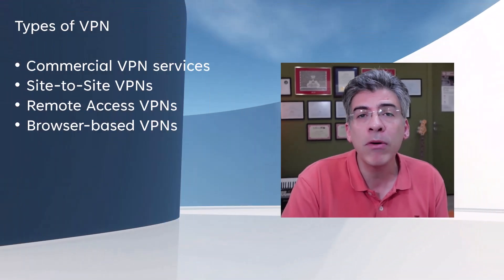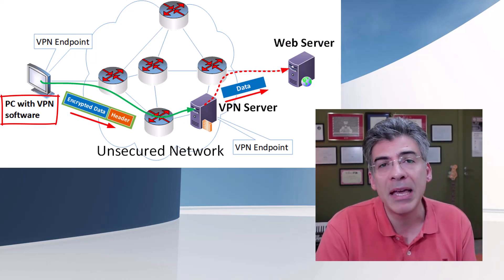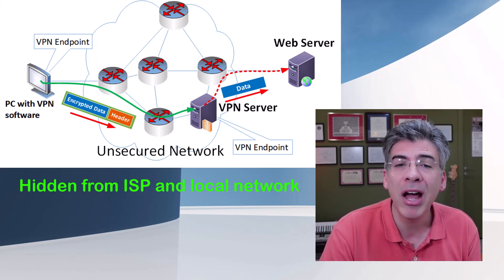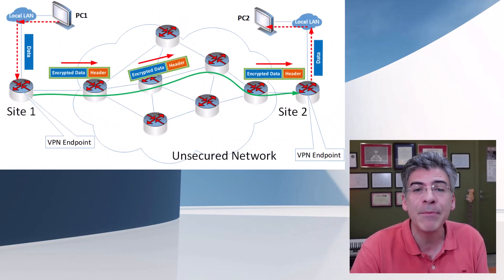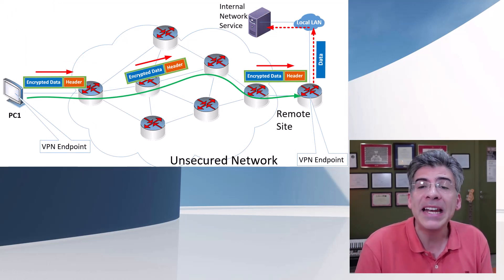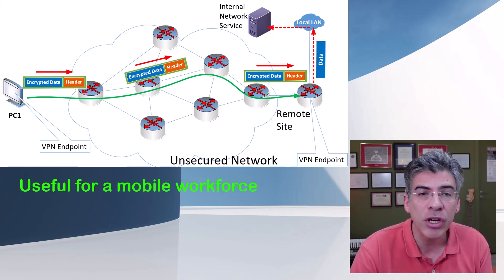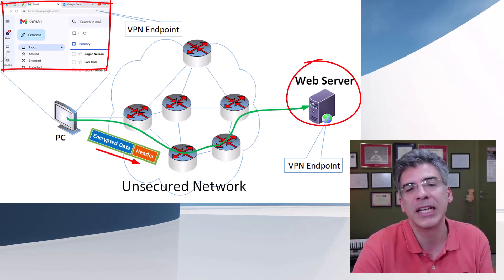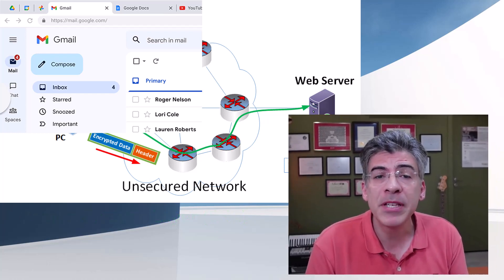VPN - What are the different types of VPNs?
For many of us, when we hear the word VPN, we tend to think about various VPN services that are advertised online for safe Internet surfing and for maintaining our privacy.    However, these services deliver just one type of VPN, but there are several others as well.  In this video, I'll share with you the different types of VPNs while exploring their use cases and capabilities as well.

☑️ Chapter list:
00:00 Introduction
00:55 What is a VPN?
01:25 Types of VPNs
01:58 Commercial VPN Services
03:44 Site-to-site VPNs
04:31 Remote Access VPNs
05:42 Browser-based VPNs
06:43 Summary

🟩 Related Videos and Links:
Note that SSL has been superceded by TLS but essentially works the same way